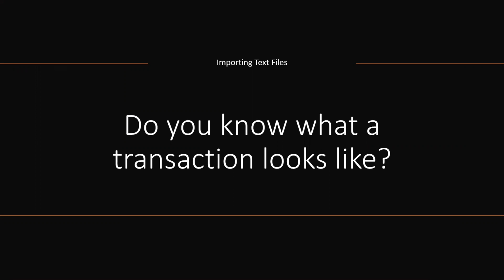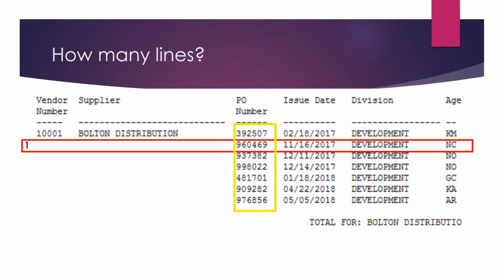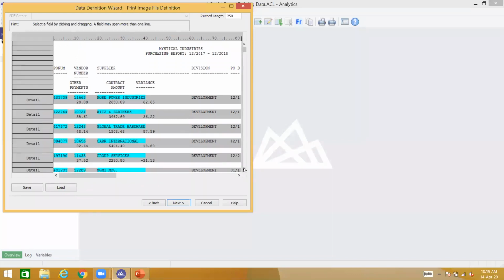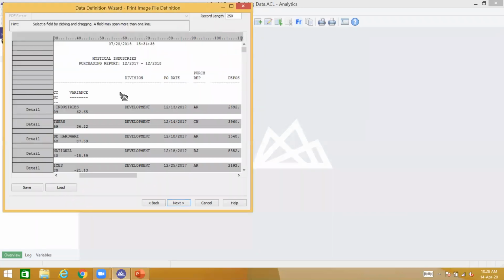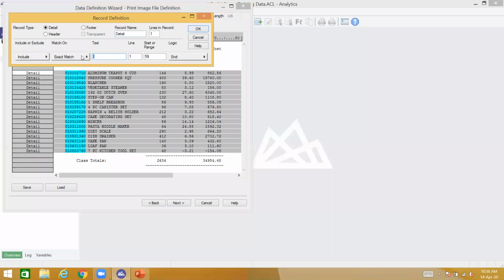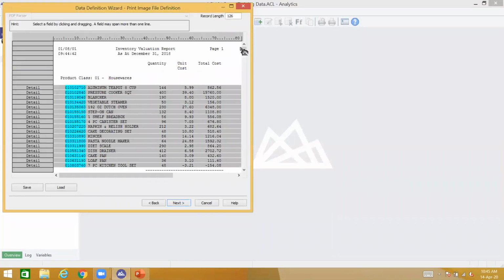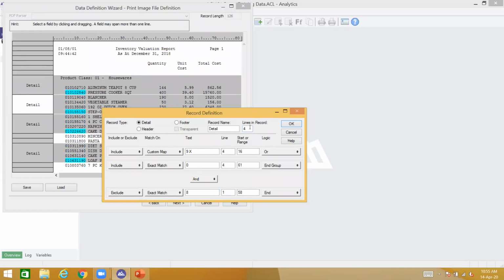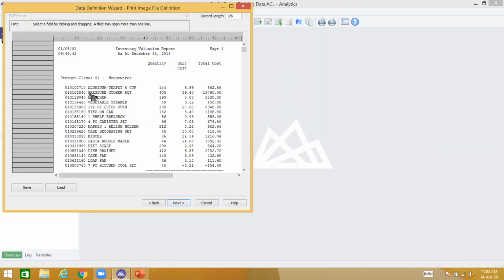ACL Robotics - Importing Text Files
For most ACL Robotics users this will be revision and explores what a transaction looks like in ACL